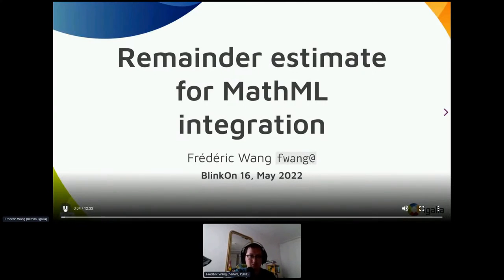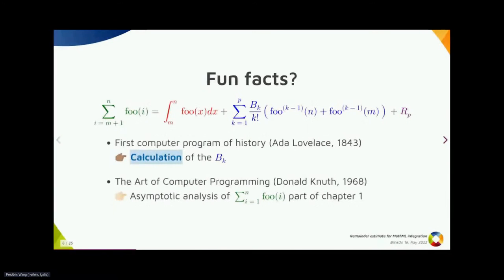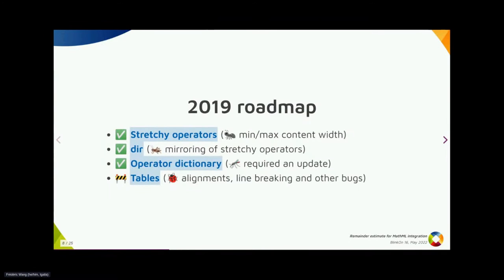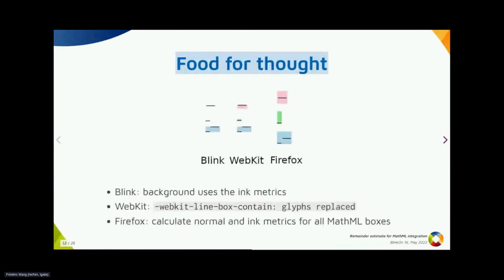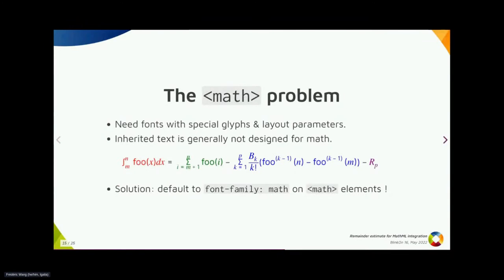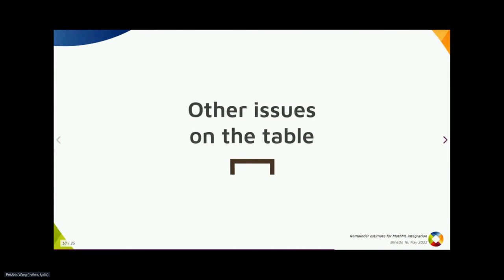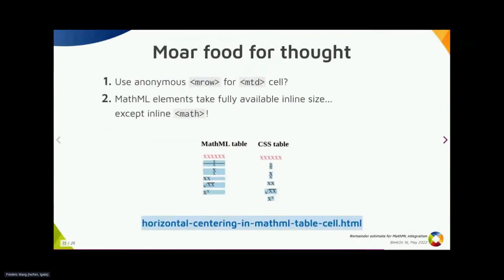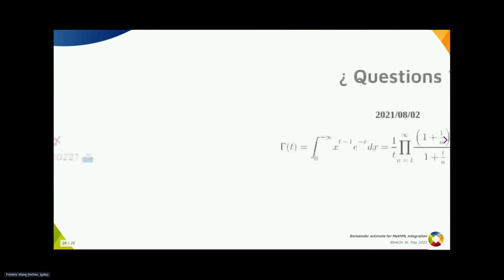BlinkOn 16: Remainder estimate for MathML integration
Fred Wang presents work done in MathML since previous BlinkOn and remaining tasks before intent-to-ship.